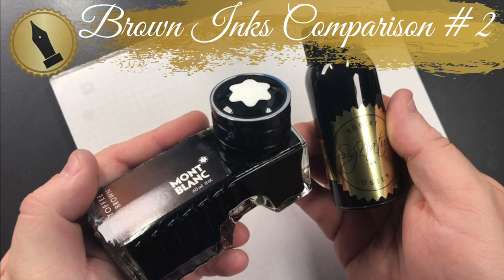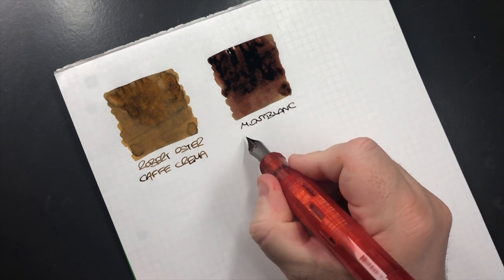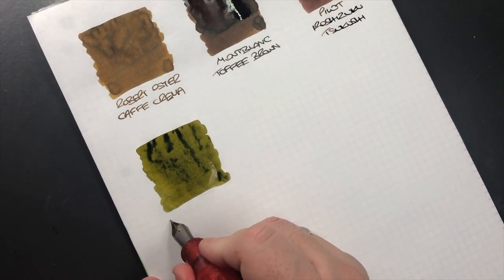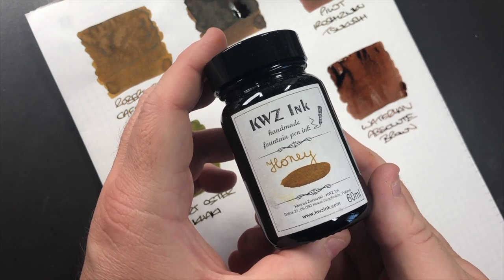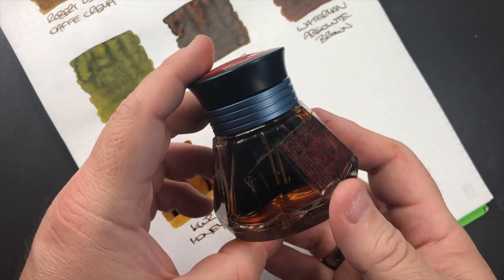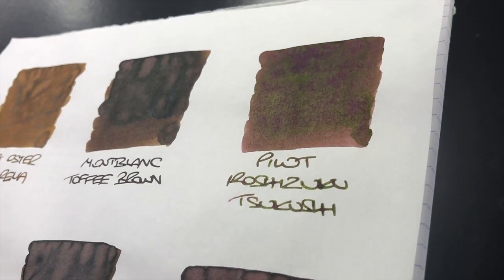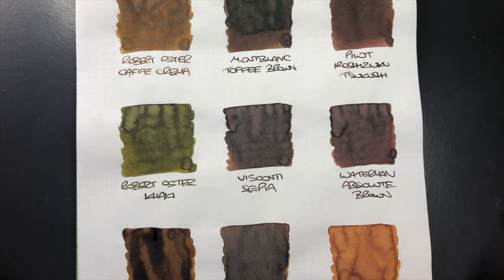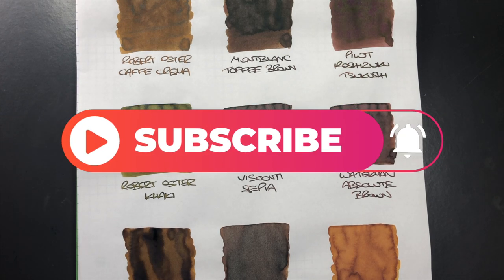Brown Inks Comparison #2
In this video I compare Brown Fountain Pen inks that I have in my collection.

- Robert Oster Caffe Crema
- Montblanc Toffee Brown
- Pilot Iroshizuku Tsukushi
- Robert Oster Khaki
- Visconti Sepia
- Waterman Absolute Brown
- KWZ Honey
- J Herbin Lie de Thé
- J Herbin Ambre de Birmanie